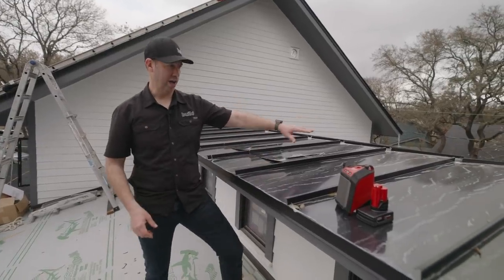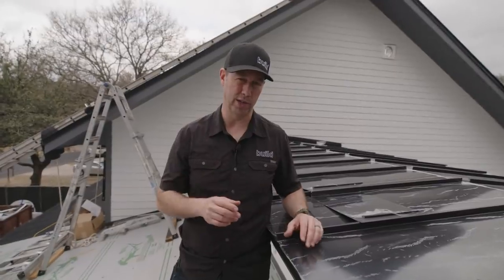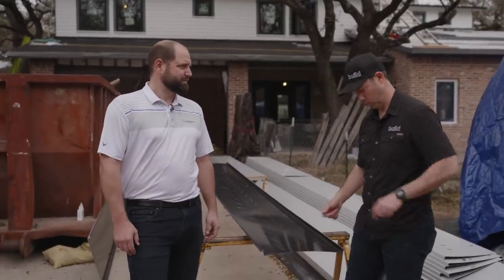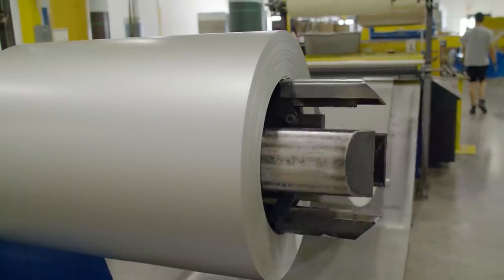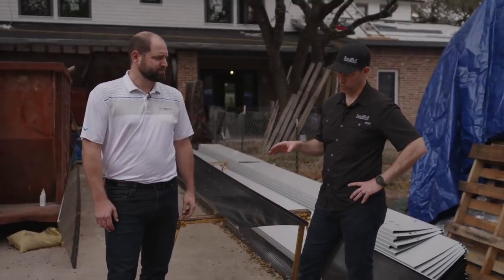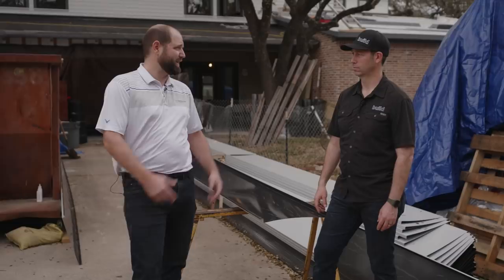Metal Roof- Best Practice Details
Additional footage supplied by Thad at @TheMetalRoofingChannel